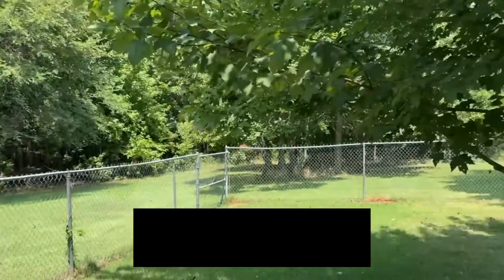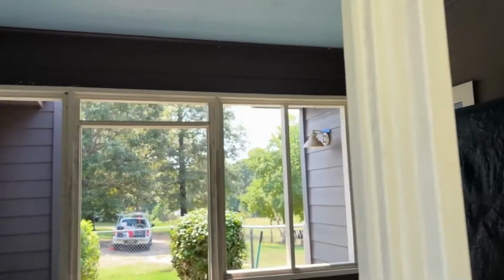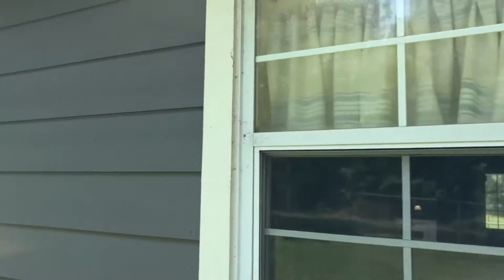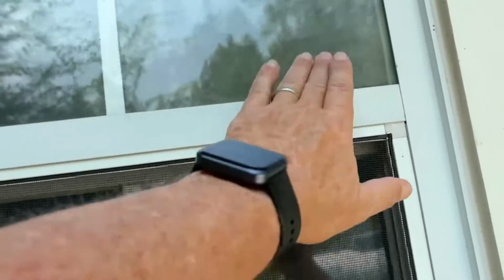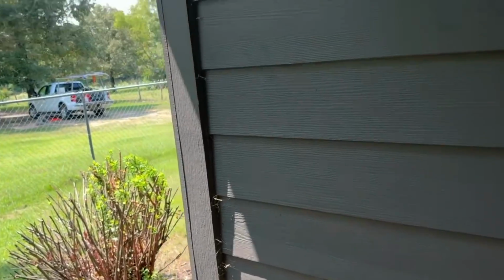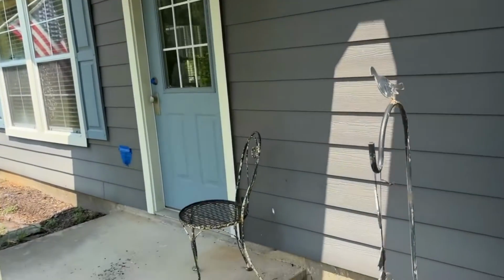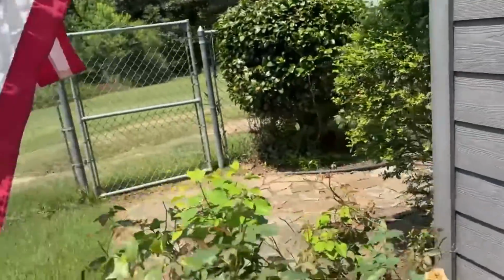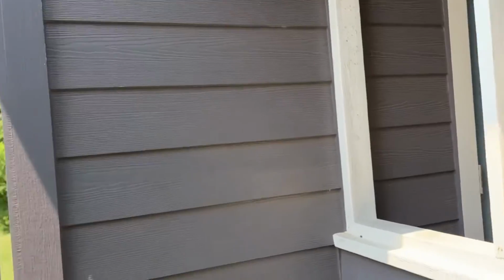SPIDER WEBS & DIRT DAUBER NESTS REMOVED! | Exterior House Cleaning & Pressure Washing Transformation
Watch as we tackle one of the most satisfying exterior house cleanings you’ll ever see! 🕷️🏠 This home’s siding, eaves, and corners were covered in thick spider webs and stubborn dirt dauber nests, making it look neglected and worn. Using professional pressure washing techniques, we completely restore the home’s curb appeal — leaving it fresh, clean, and pest-free.

Whether you’re a homeowner wanting to know how to remove spider webs from your house or clean dirt dauber nests without damaging your siding, this video will walk you through the process step-by-step. Our soft wash cleaning method and safe cleaning solutions protect your home while removing pests and grime for good. If you enjoy satisfying cleaning videos, this is one you don’t want to miss!

📍 Location: Shreveport, Louisiana
📷 Filmed by: CLEANING CADDO